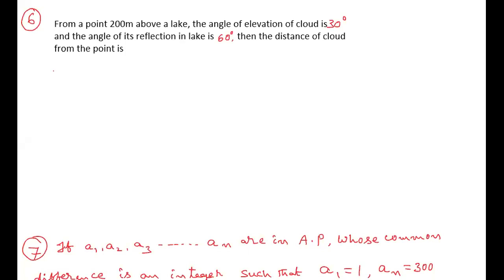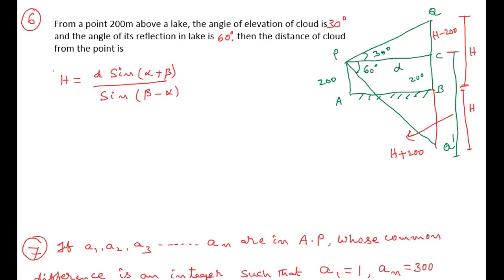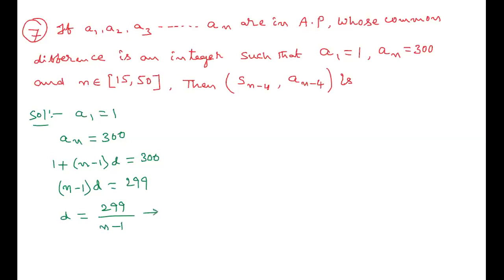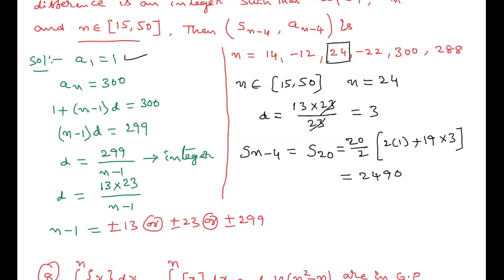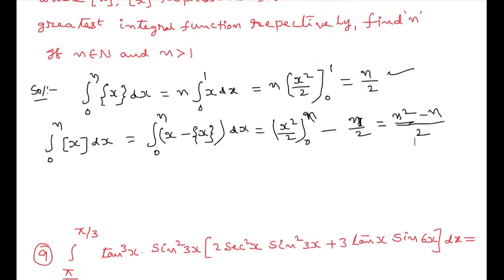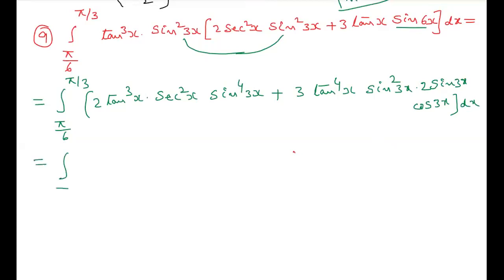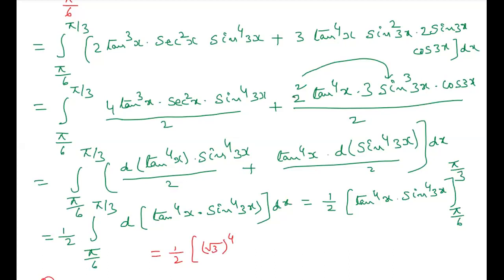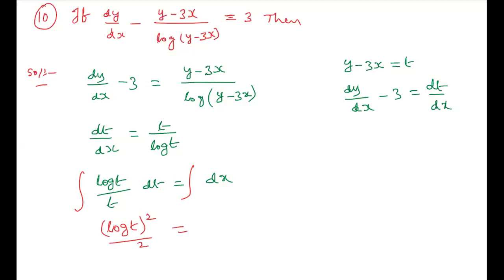Mains 4 Sep 2020 Shift 2 Solutions part 2 //CR MATHS CLASS